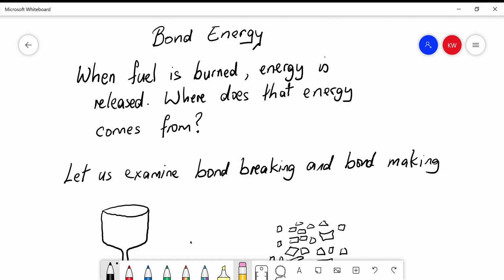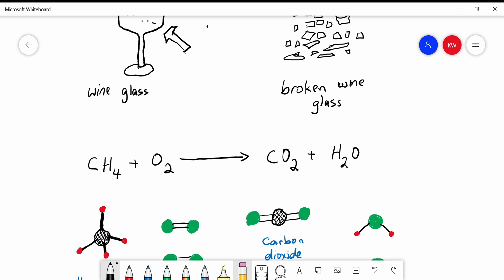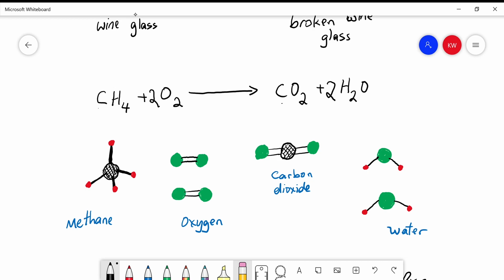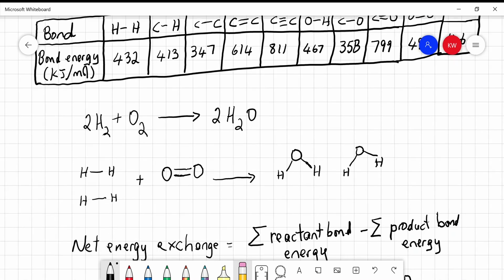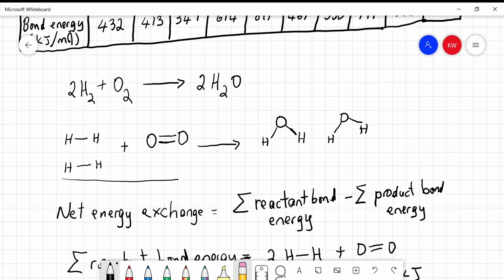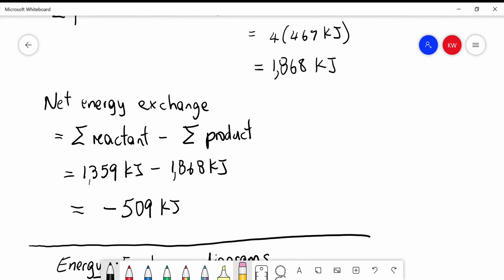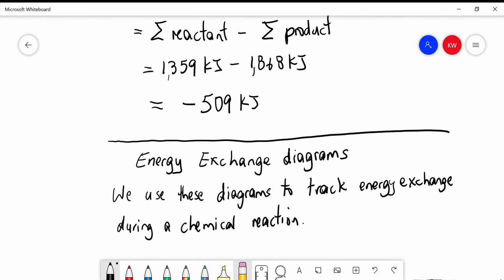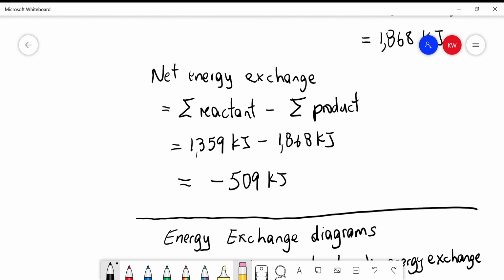How to calculate bond energy